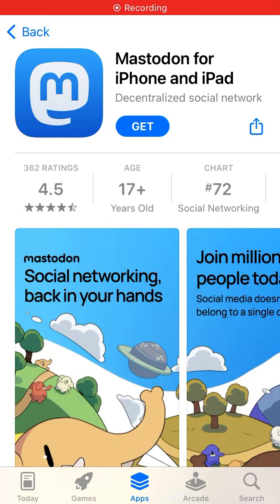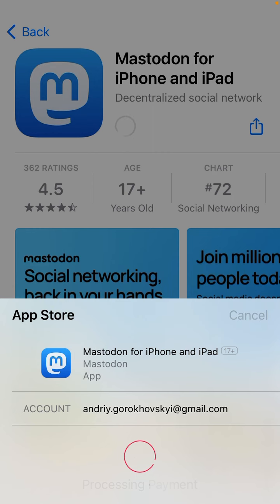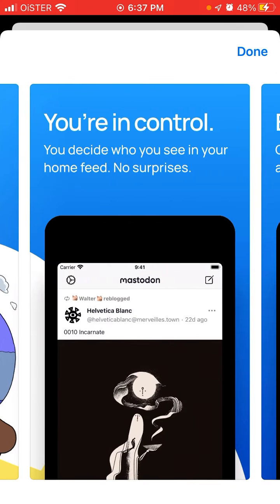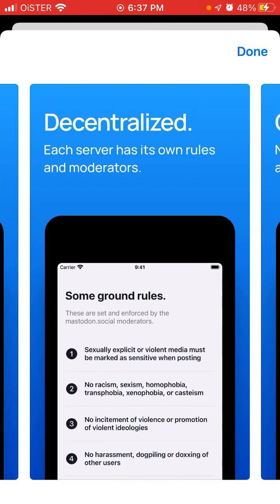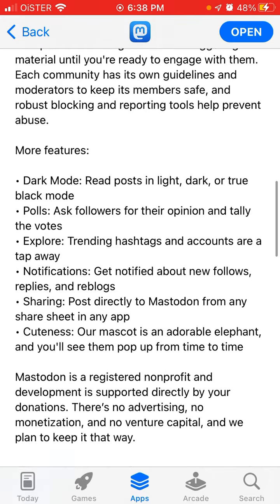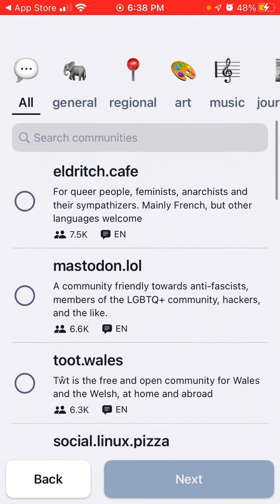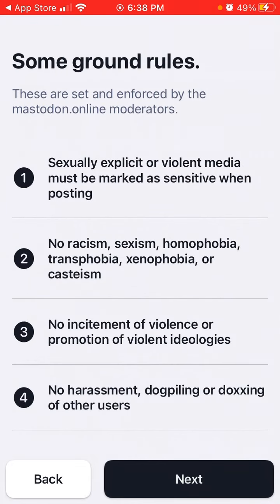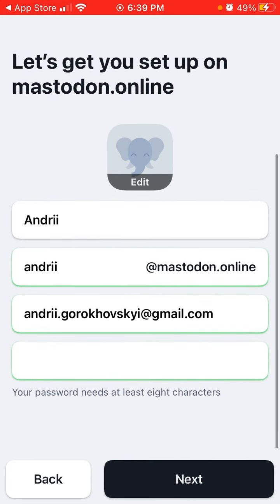Mastodon for iPhone - how to get started?